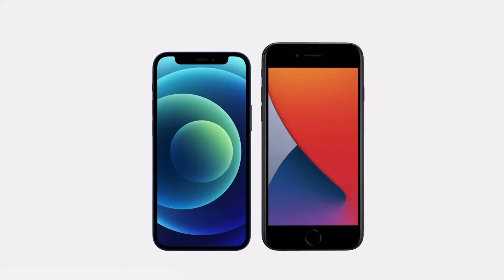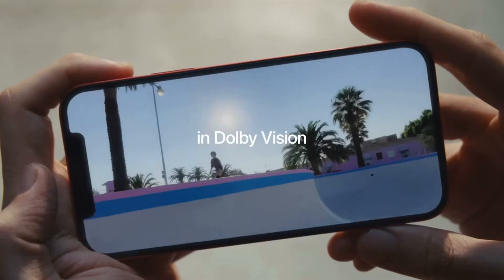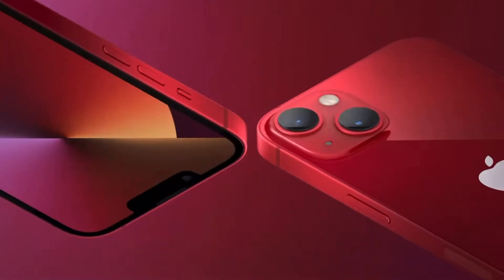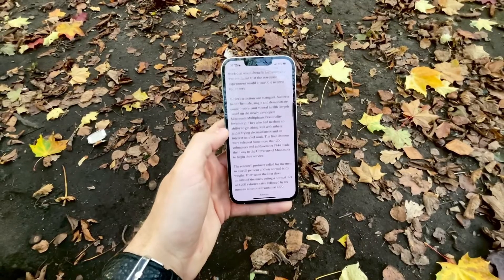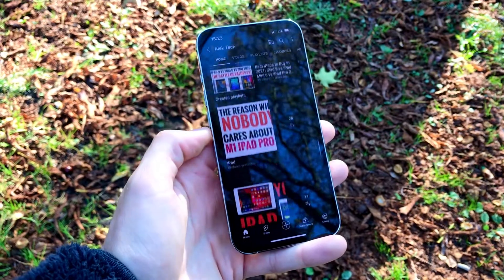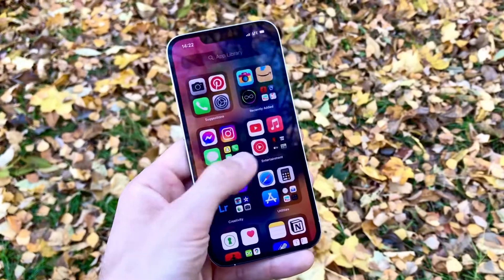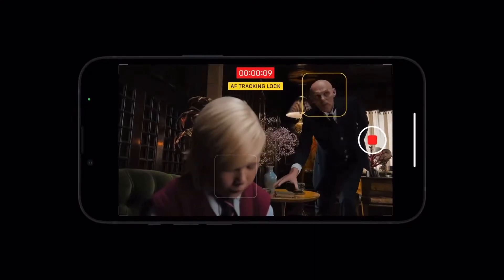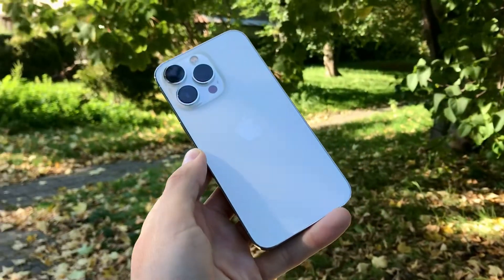The BEST iPhone to buy in 2022 - iPhone 13 Pro REVIEW 2022 - Still Worth?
iPhone 13 Pro Review 2022. iPhone 13 Pro is the best iPhone to buy in 2022. Despite Apple still selling the iPhone SE, iPhone 11, iPhone 12, iPhone 13, and iPhone 13 Pro Max, the iPhone 13 Pro is still the best iPhone in 2022 and here is why,